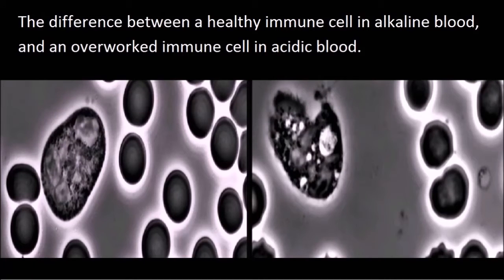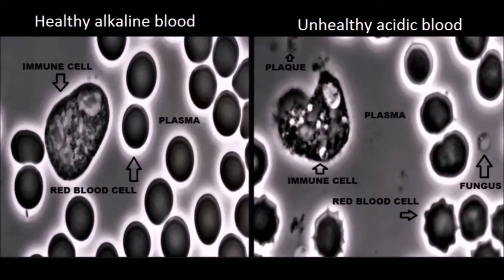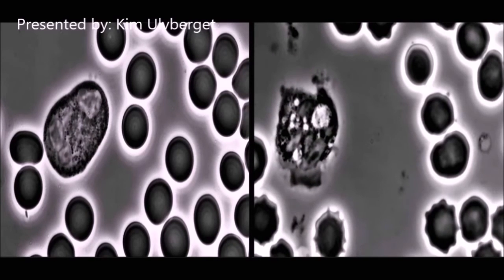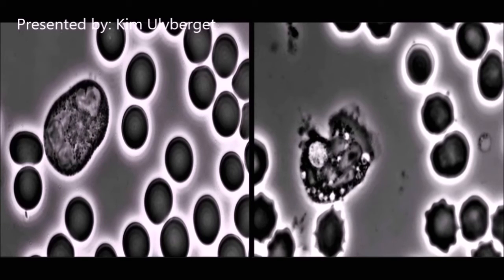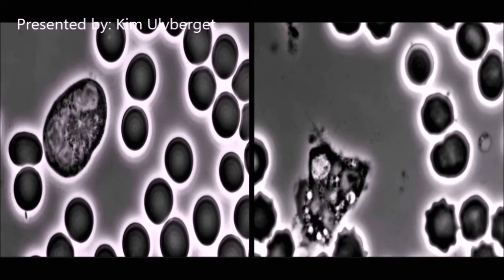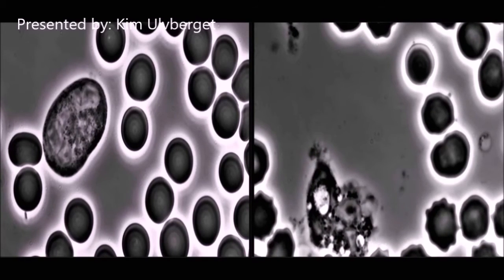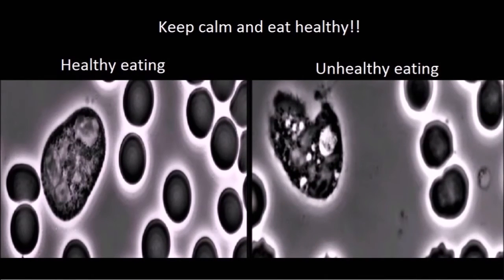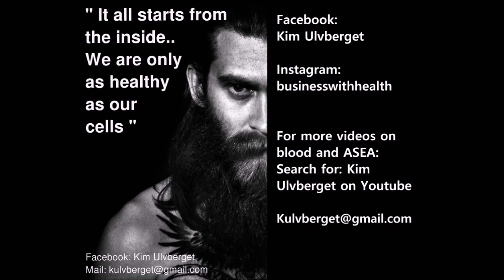Healthy alkaline blood vs unhealthy "acidic" blood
In this video, you will see the difference between a healthy immune cell in alkaline blood, and an overworked immune cell in acidic blood.
The PH levels are really important for the health of your blood.
A slightly acidic environment in your body will give room for sickness to spread. It will stress the immune cells and lower the cell communication.
On the left screen, you can see the healthy blood and immune cell. Notice how clean the blood looks and how evenly shaped the cells are.
These red blood cells are able to transport oxygen around your whole body and take carbon dioxide with them back to the lungs for extraction.
The immune system cell that you see in the middle is healthy and active. It has no damage and is eagerly searching the blood for trash and fungus.
Healthy blood looks nice and keeps you healthy.
At the right you can see the unhealthy blood.
The immune cell is carrying big white bags of fungus and is struggling to stay alive. It's overworked and stressed from cleaning up too much trash and fungus in the blood. It has done it's job very well, but is now dying prematurely because of the stress.
The blood looks messier and the red blood cells are pointy due to the blood being acidic.
This blood is not healthy and it will not be able to keep your body free from sickness. The cells will have a shorter life span and many of the cells will die and leave waste that will create even more issues.
Alkaline blood is necessary for maintaining good cell communication. In my work, I see that the alkalinity and cell communication is extremely important to maintain a healthy, functional body and blood.
What we recommend for healthier blood and a healthy body is to eat as much organic fruit and vegetables as possible (my best result is with a vegetarian/ vegan diet). Drink lots of clean water, don't stress too much and be happy!
Also, we personally drink a cell communication supplement every day.